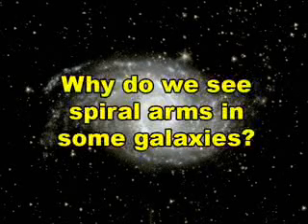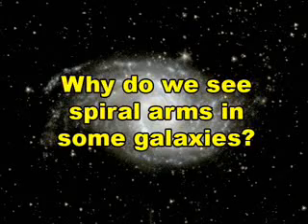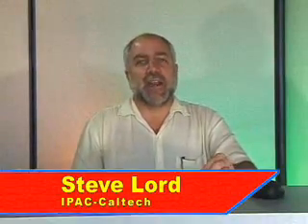Why do we see spiral arms in some galaxies?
Answered by Dr. Steve Lord of NASA's Infrared Processing and Analysis Center
Credit: NASA and Caltech